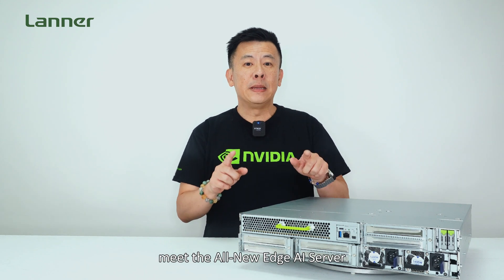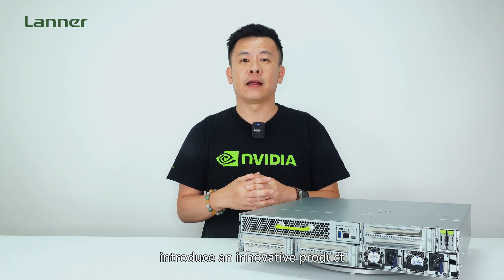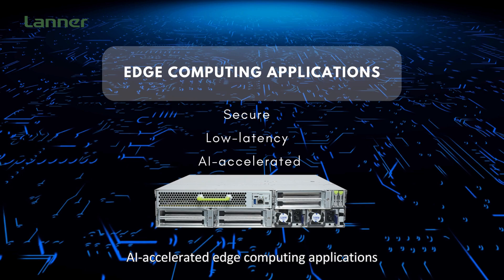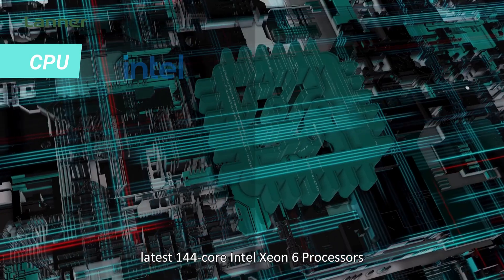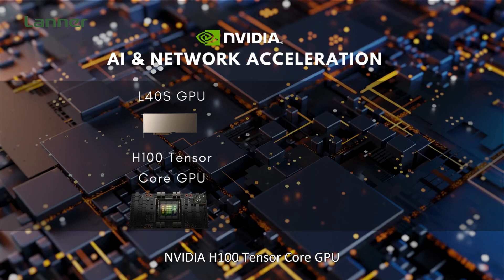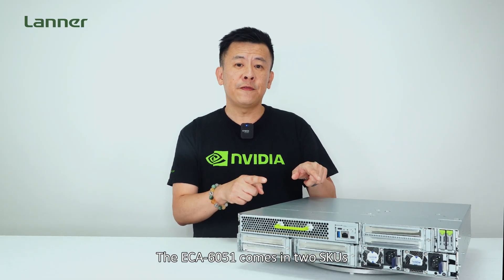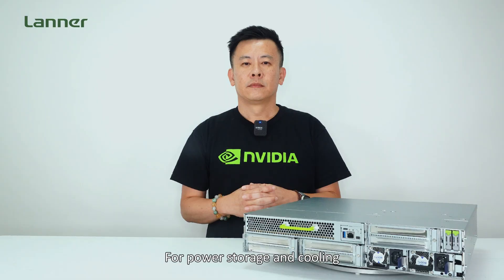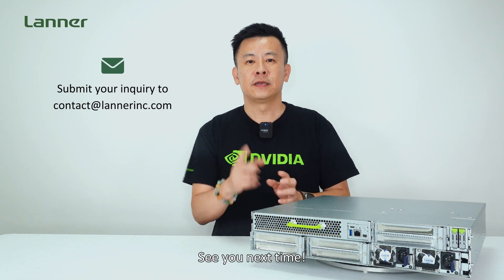Product Insight EP73: The All-new Edge AI Server Powered by NVIDIA MGX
The ECA-6051 is a cutting-edge 2U front-access Edge AI server, pioneering the integration of the NVIDIA MGX reference architecture. It supports the latest Intel Xeon 6 processors, all backed by an impressive 1,024GB of DDR5 memory, NVIDIA L40S GPU and NVIDIA Bluefiled 3 DPU.

Designed to facilitate secure, low-latency, AI-accelerated edge computing, the ECA-6051 excels in applications such as AI-powered cybersecurity, computer vision, and large language models within private 5G networks.

ECA-6051
The Modular Edge AI Server Based On NVIDIA MGX Architecture